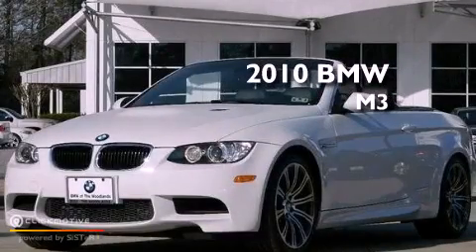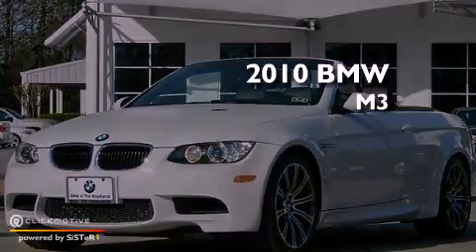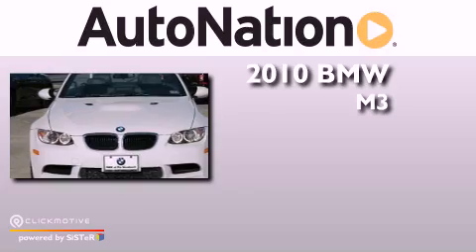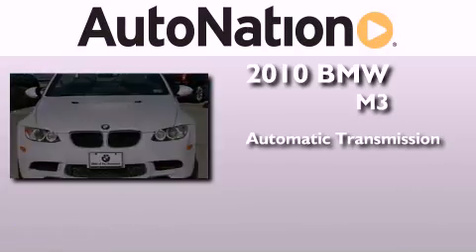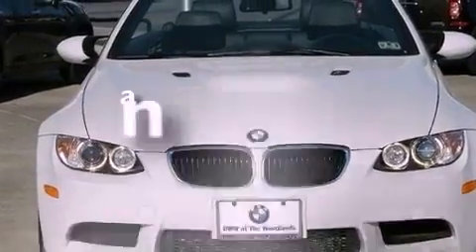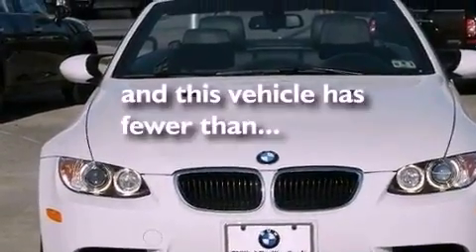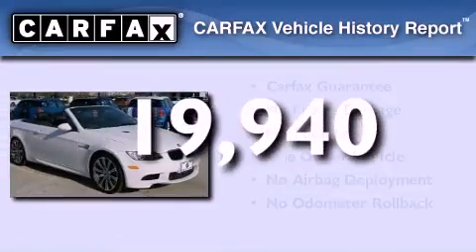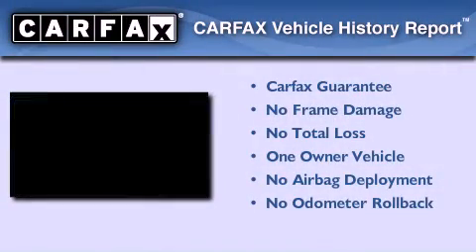2010 BMW M3 The Woodlands TX 77384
Year : 2010
 Make : BMW
 Model : M3
 Engine : Gas V8 4.0/244
 Trans . : Automatic
 Exterior : White / Black
 Miles : 19,940
 Interior : Beige